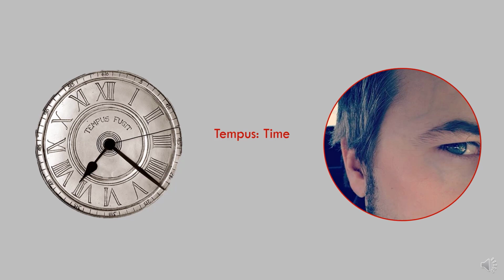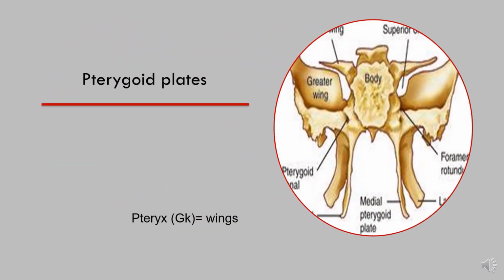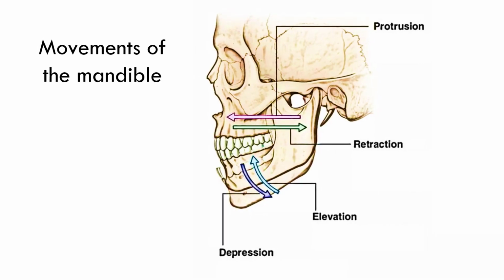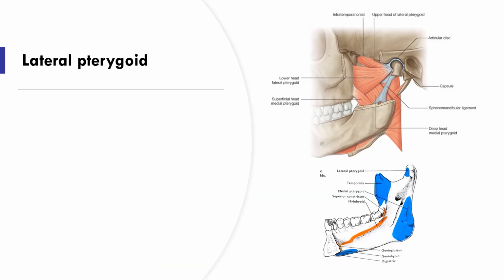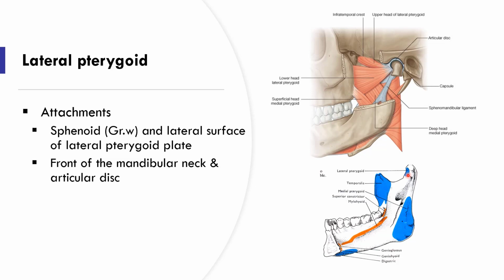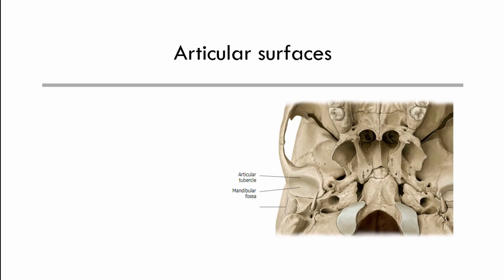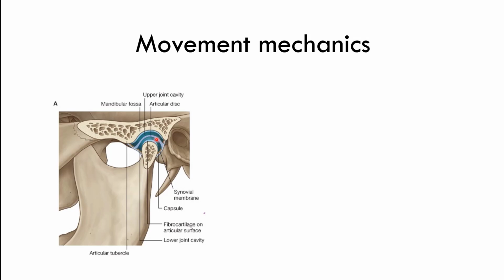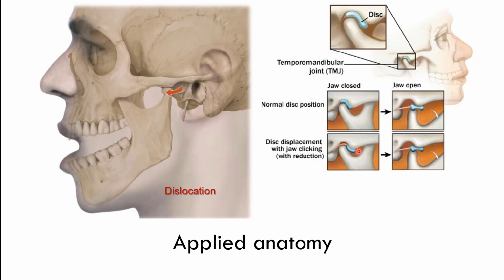Tempotomandibular joint and Muscles of Mastication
This video introduces temporal & infra temporal regions, Muscles of mastication, temporomandibular joint and movements in TMJ